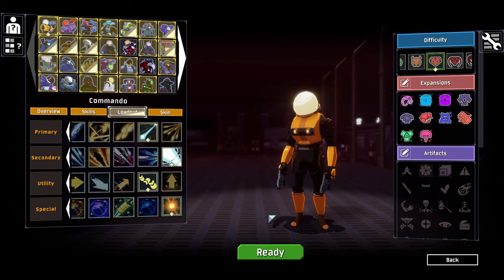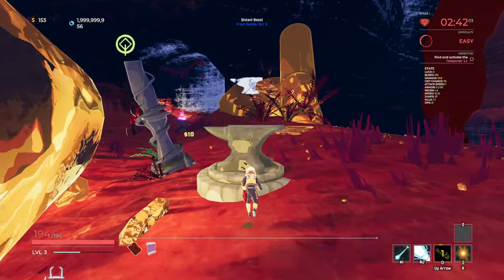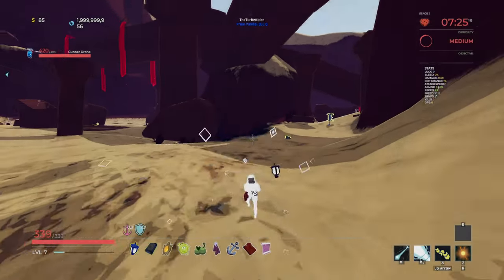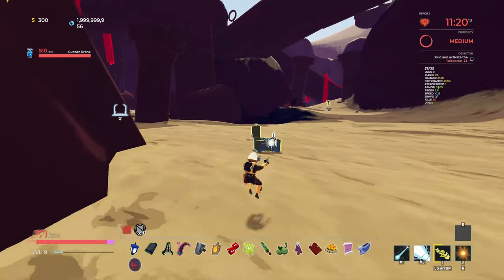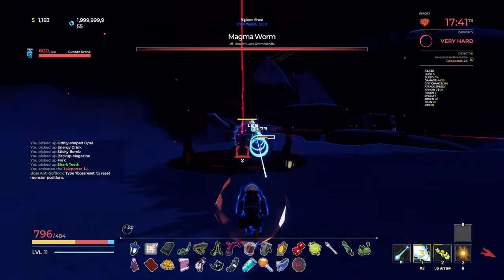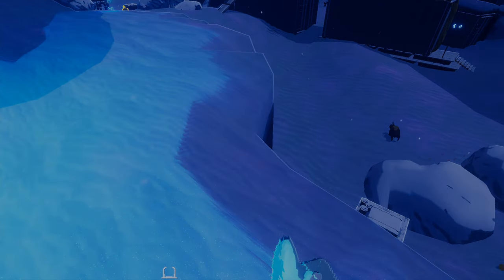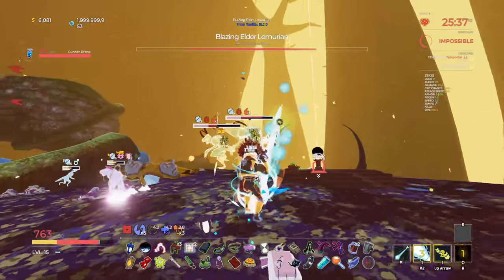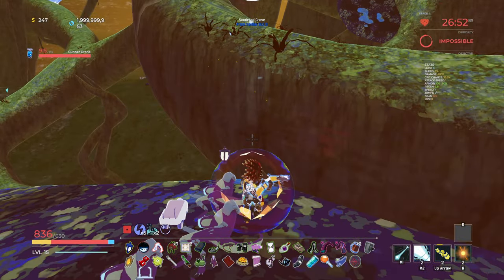Modded Risk of Rain 2 is SO FUN!